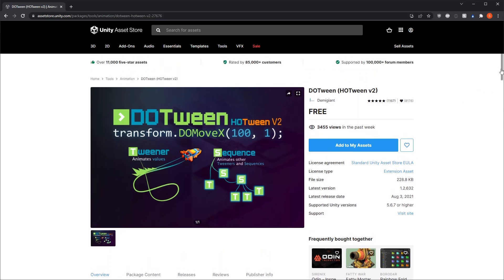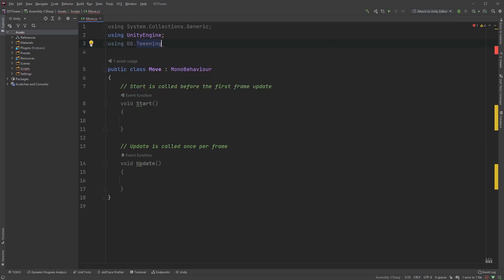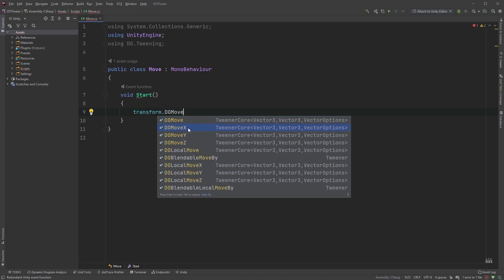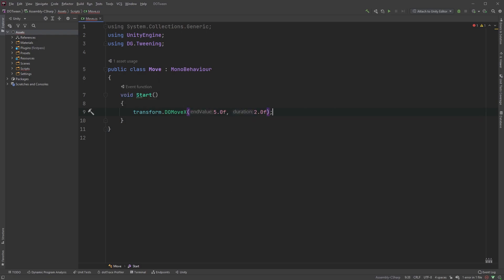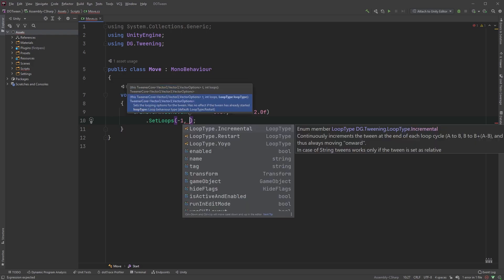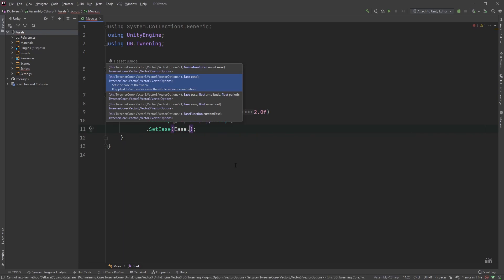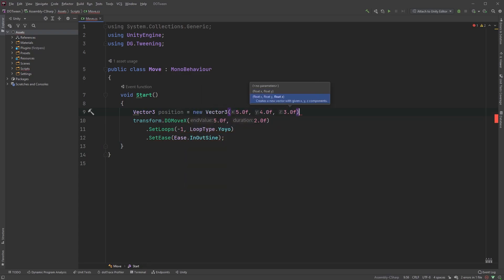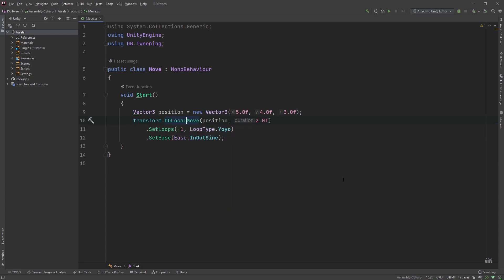Moving with DOTween in Unity | Bite-Sized Tutorials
In this tutorial I'll be teaching you the basics of movement using DOTween in Unity.